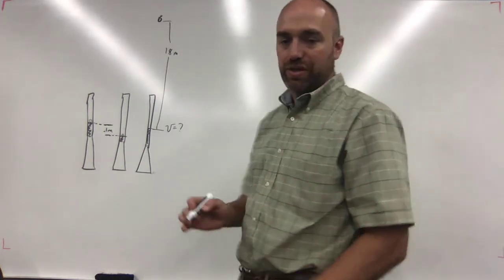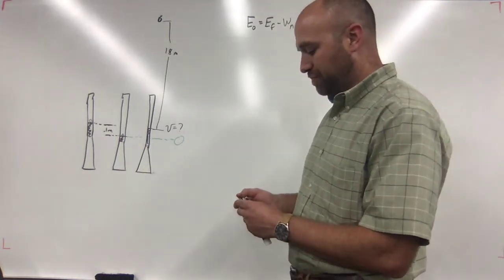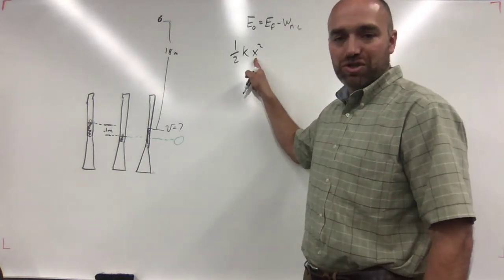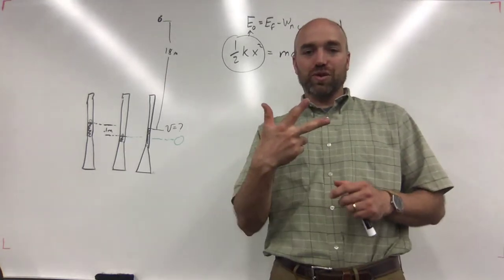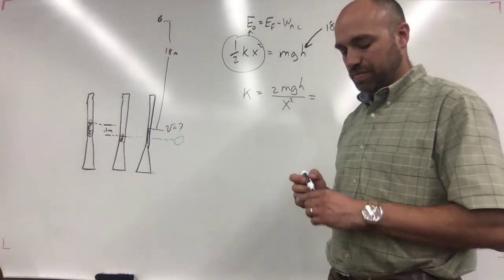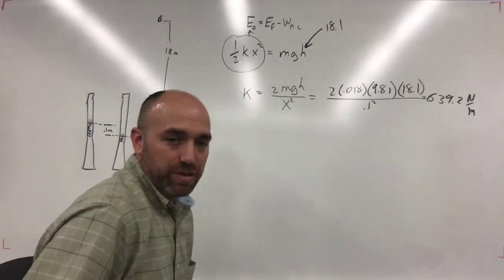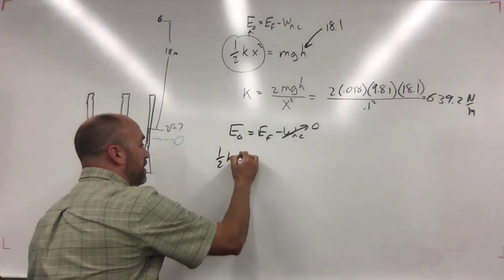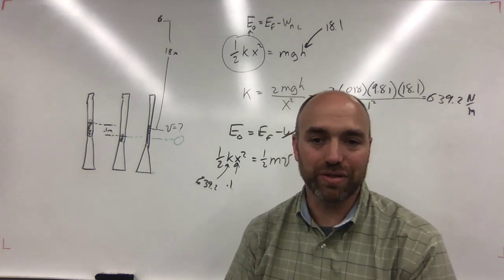HW 5 Pb 7 "launching mechanism of a toy gun consists of a spring of unknown spring constant"